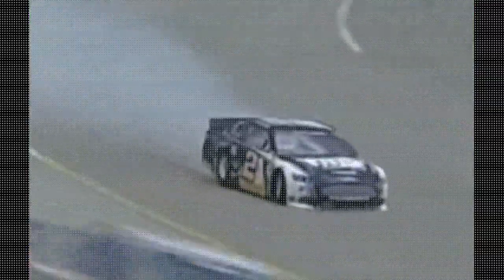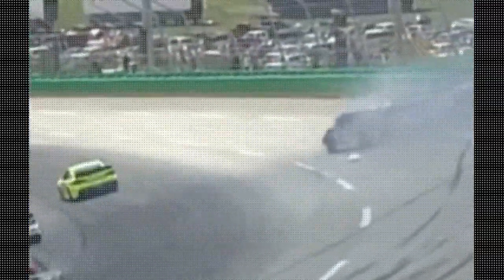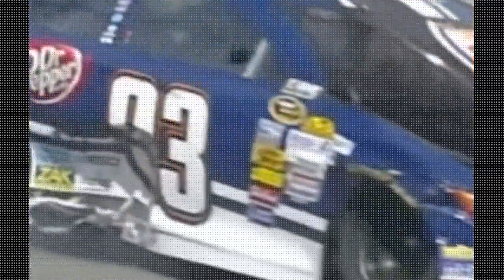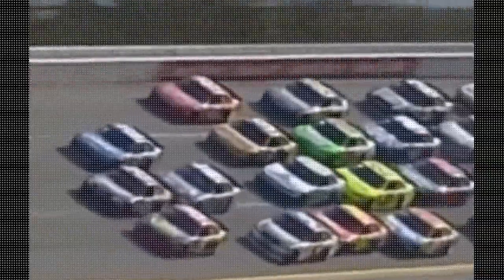NASCAR Crashes-watch movie online